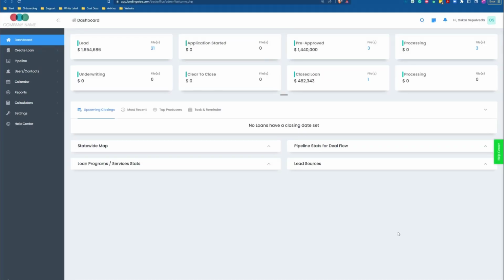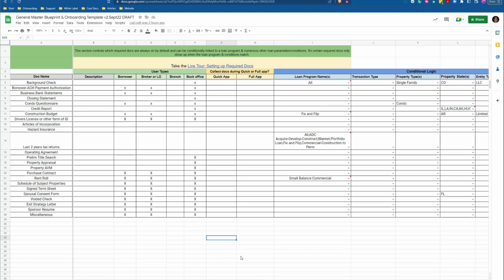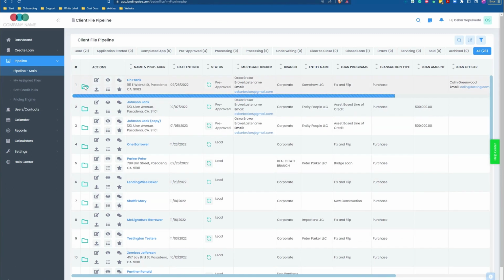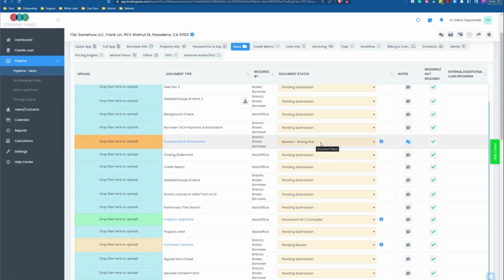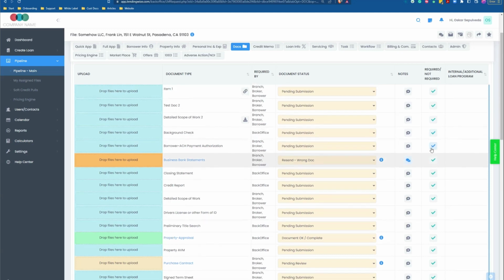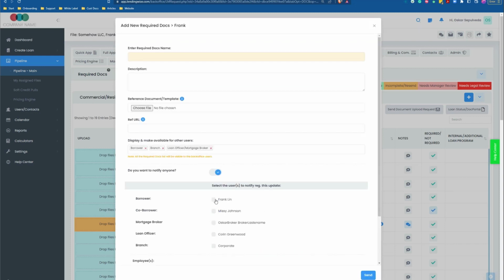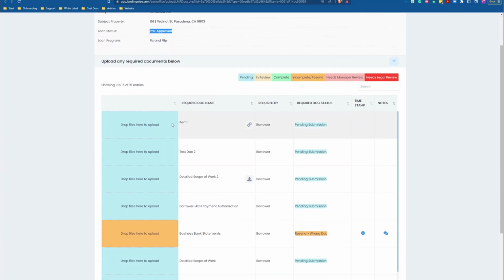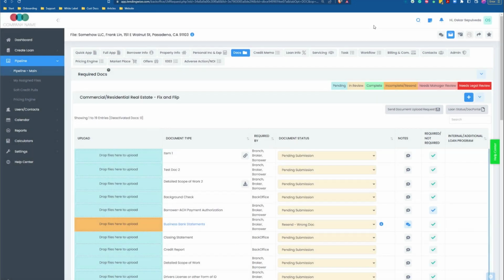Customizing Required Documents In LendingWise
Customizing required documents in LendingWise. Unlock the full power of document management within LendingWise with our dedicated tutorial on customizing and managing required documents. This step-by-step guide is perfect for private money lenders and brokers looking to streamline their loan processing with LendingWise’s robust features. Whether you're dealing with fix & flips, buy & holds, construction loans, or business funding loans, this video will help you set up, customize, and automate the document collection process efficiently. From setting default required documents to specifying conditional items and automating document requests, learn how to optimize your workflow and enhance user experience for borrowers, brokers, and back-office personnel alike.

Chapters:

0:01 - Introduction to Document Management in LendingWise
0:55 - Setting Default Required Documents Using Templates
1:34 - Adding New Documents & Specifying Document Owners
2:05 - Viewing Required Documents in the Pipeline & Loan Files
3:13 - Customizing Document Statuses, Notifications, & Deactivations
4:16 - Creating Slots for Additional Unique Documents
4:59 - Notifying Users about New or Missing Documents
5:42 - Email Templating for Document Requests to Borrowers & Brokers
6:20 - Automating the Document Request Process

What You'll Learn:

• Customizable default and conditional document settings
• Role-specific document visibility and upload responsibilities
• Comprehensive document status and note management
• Automated document request and collection